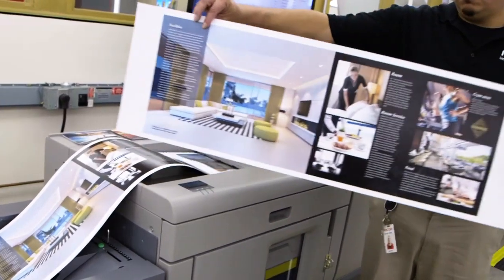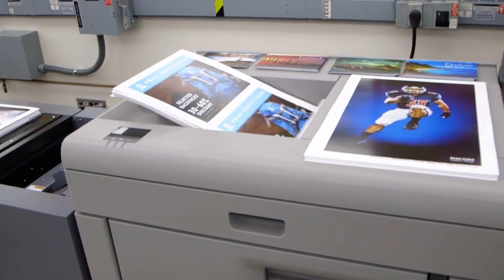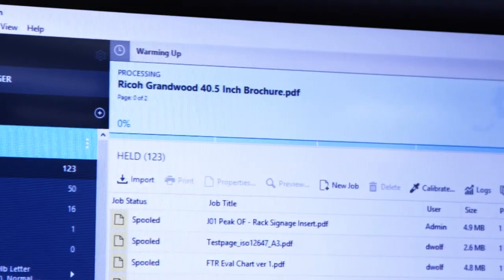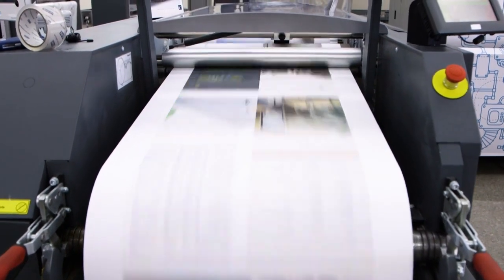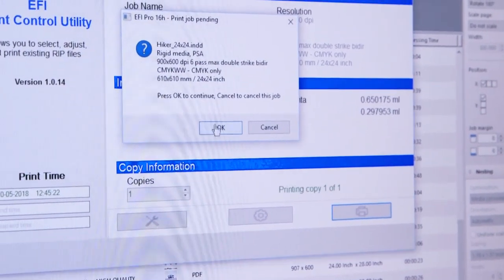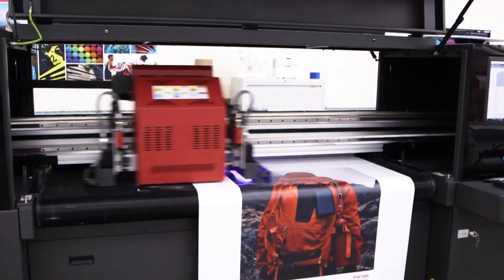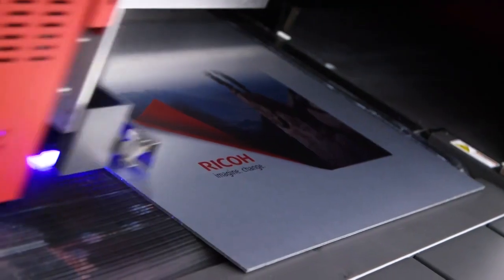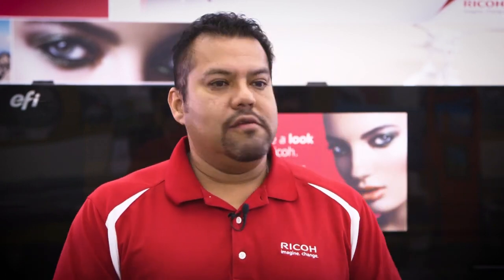Ensure Consistency Across Projects with Ricoh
Ensuring consistency is one way that Ricoh uses technology to save printers money! Make sure your project colors are consistent throughout using programmable technology. With newer technology, you can produce better results, with less error.

Learn about the print possibilities with digital, inkjet and wide format printing from Ricoh. Step up your print service game... Peacock Long and Prosper!

Project Peacock is produced by Print Media Centr.

Project Peacock Peeks was directed, filmed and edited by Inkish.TV.

Special thanks to The Association for PRINT Technologies and their support of Project Peacock Peeks. Learn more about APTECH and their programs